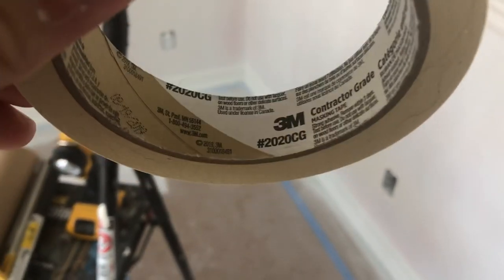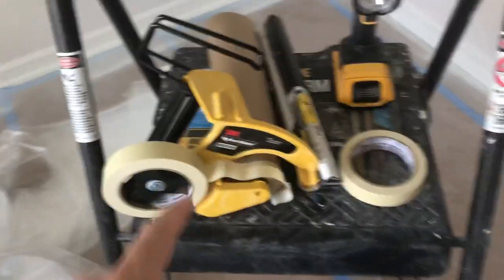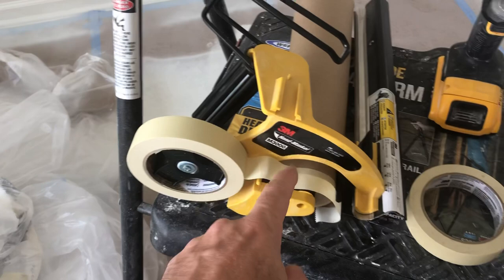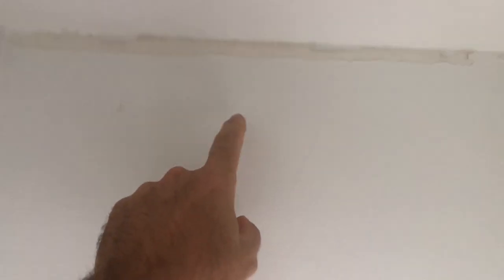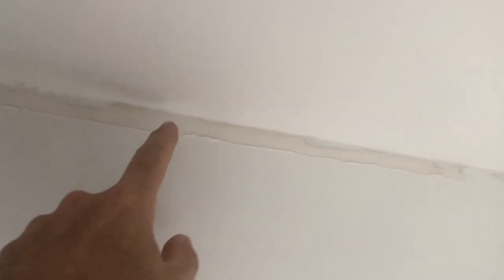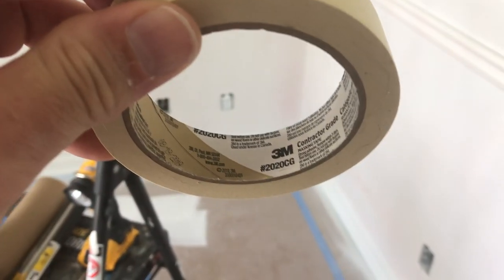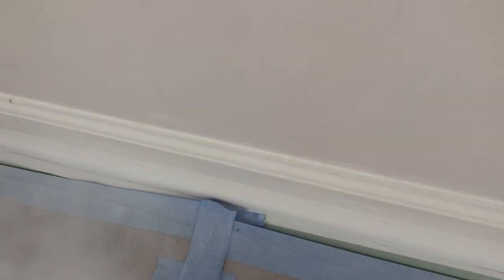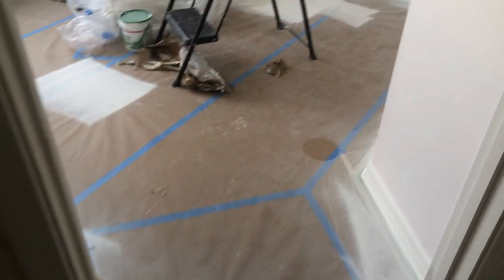Review of 3M 2020CG masking tape. BEWARE!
I've used the 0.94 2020CG tape on two different projects, using the hand masker for both paper and 3M MFB-9 9' film while I was painting my daughter's room. The old paint (Behr) was on the walls for about 9 years. For prep, I sanded the walls, repaired some damaged areas, and sprayed 2 coats of Kilz2 latex primer. I applied 9' 3M film to cover the walls about 6" below the ceiling line, and laid 12" paper over the top of the film. I used the same tape to apply both the film and the paper.

After I sprayed the ceiling, I immediately removed the paper, and was shocked to see that the tape was pulling off multiple layers of paint, all the way down to bare drywall. This happened on all of the walls in the room, including the closet which has 16 year-old paint on it. After I pulled the paper off, I removed the film, and it also removed primer coats and paint in the areas that it was applied.

I called customer service, and they said that they would send me a few rolls of blue tape and that I could initiate a claim, where I would need to submit receipts for the products I purchase if I was going to repair it myself, or get quotes from 3 contractors for repairs. I'm not going to hire a contractor when the product I purchased is defective, and is probably going to cause the same issue for him when he uses the same tape to mask off an area like I did. I had an extremely hard time finding a painting contractor to paint a house I was renovating that wasn't booked at least 6 weeks out, and the ones who were available, you wouldn't want to let them set foot in your own personal home.

The house I recently renovated needed over 2000 LF of baseboard repainted, so my wife and I spent 2 days doing prep and masking off the floors with Frog Tape, and the top of the baseboard with this same product. The tape was on the drywall for 3 days, and when it was removed, I had the same issue of tearing of brand new paint, and paper off of the drywall. It turned a 3 day project into a week-long headache. When you own your own business, errors like this cause you extensive stress that shouldn't be happening.

One thing I can say about this product is that it sure sticks to things when they go into the trash, and that's the best place for this stuff. If you're a glutton for punishment, and like to do rework, use this product. Otherwise, save your money and buy a product that doesn't make your life more difficult. 3M should revise this product where it won't remove day old and 16-year old paint, revise their labelling to include a BEWARE sticker that this tape is not for masking off walls where you want to keep any kind of paint on your drywall.